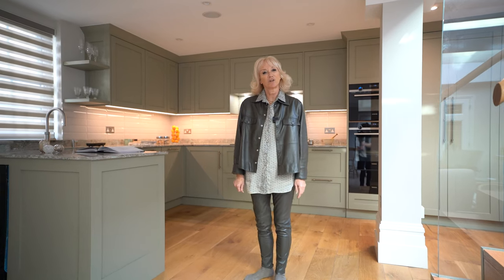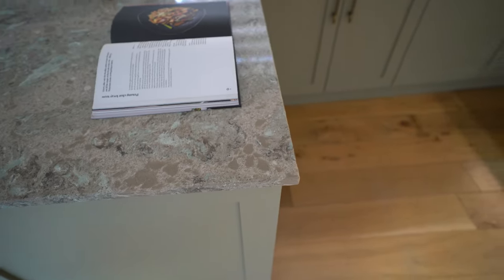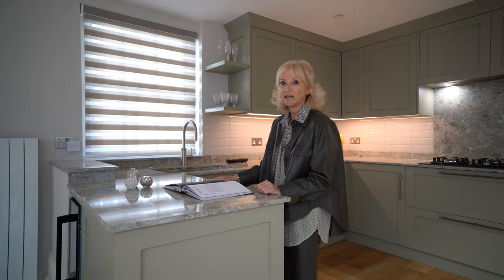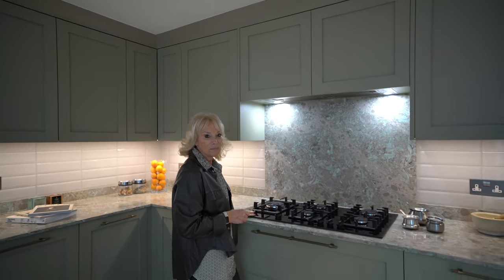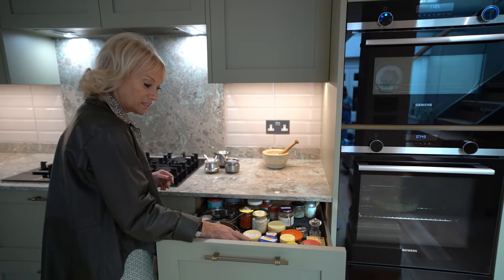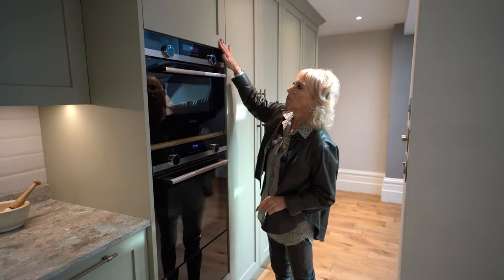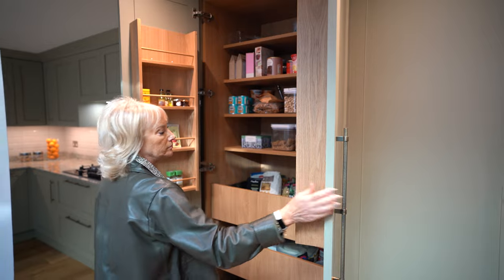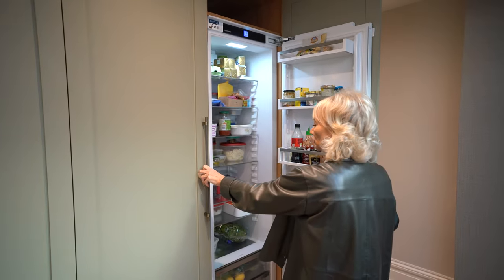Modern Shaker Kitchen | Kensington, London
On this week’s episode, we are in Kensington, London, touring a small but perfectly formed, modern shaker kitchen. This kitchen featured hand painted shaker cabinetry using Farrow and Ball Lychen as well as Farrow and Ball Skimmed White. The internals were oak veneer. The worktops were Cambria Kelvingstone Quartz that were 30mm thick as well as featuring Siemens appliances.

Location: Kensington, London

Specs: Lay-on Shaker Cabinetry painted in F&B Lychen and Skimmed White